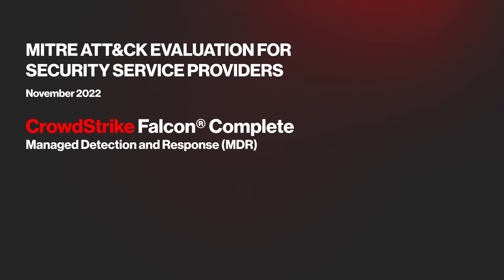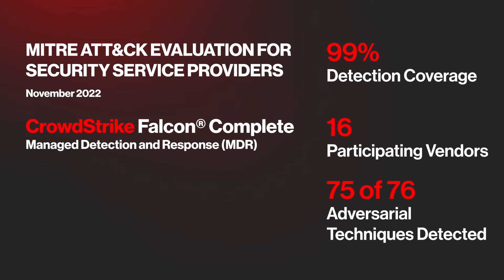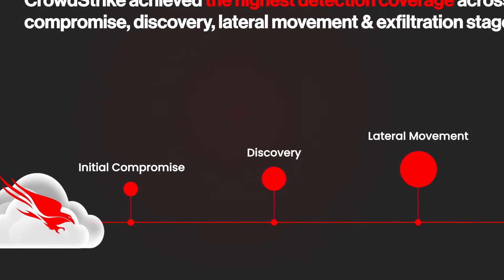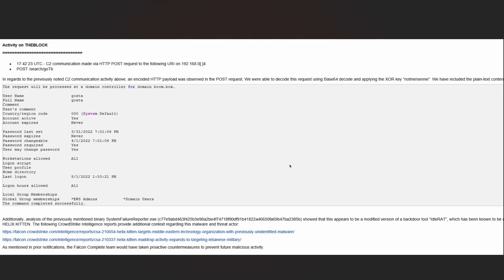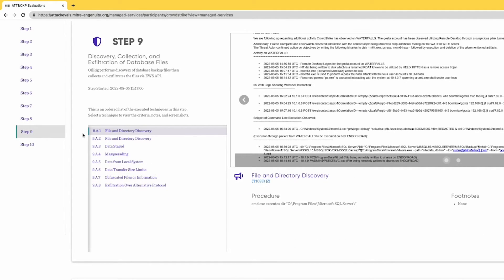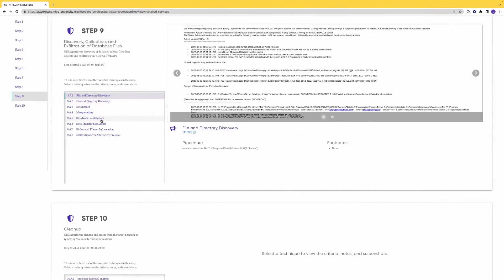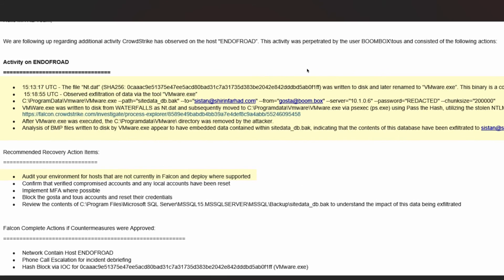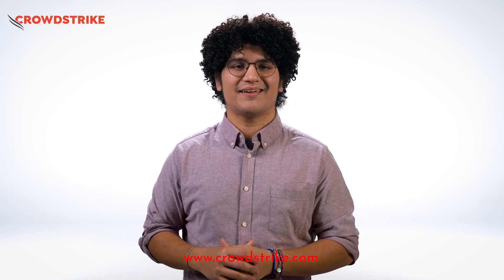Under the Wing: Inside the MITRE ATT&CK Evaluation for Security Service Providers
Get an inside look into the latest MITRE ATT&CK Evaluation, where the CrowdStrike Falcon Complete service had the highest detection coverage of all participating vendors, detecting 75 of the 76 adversarial techniques.